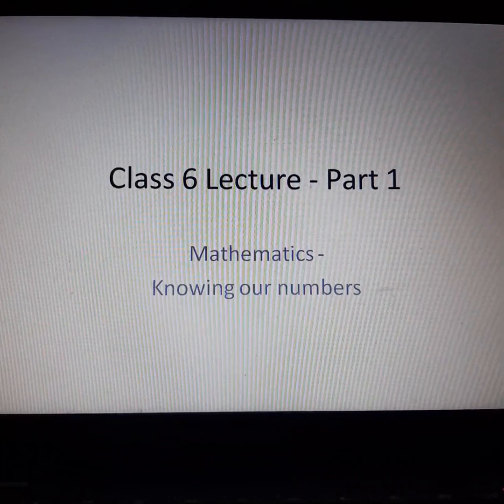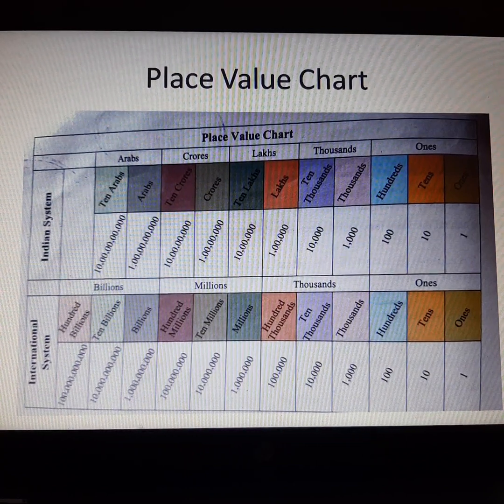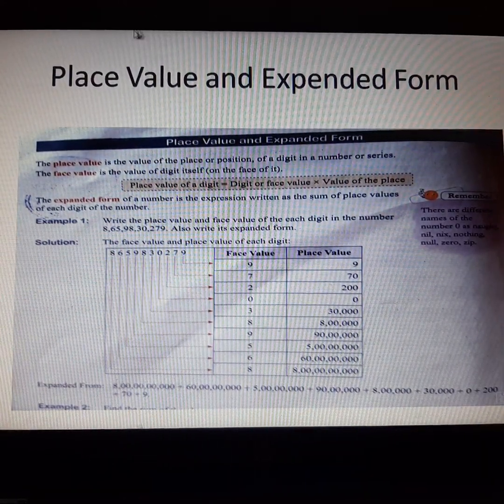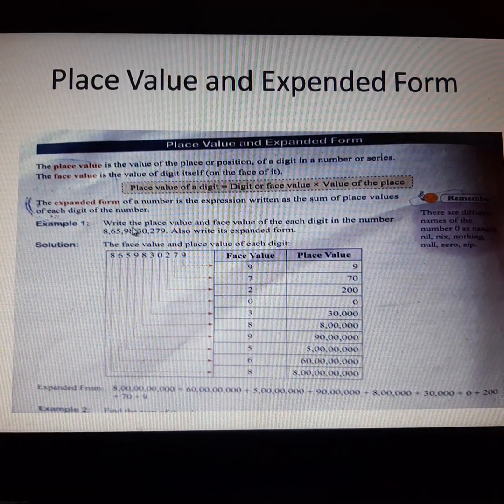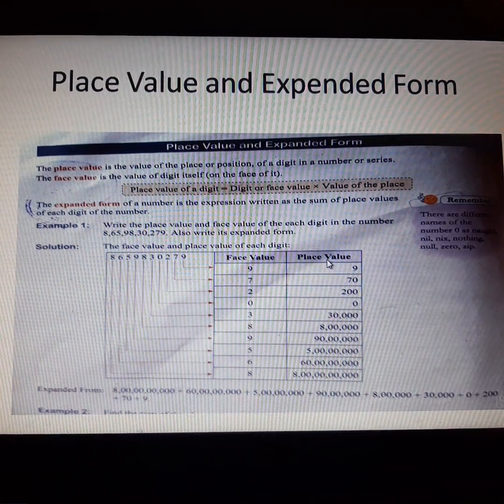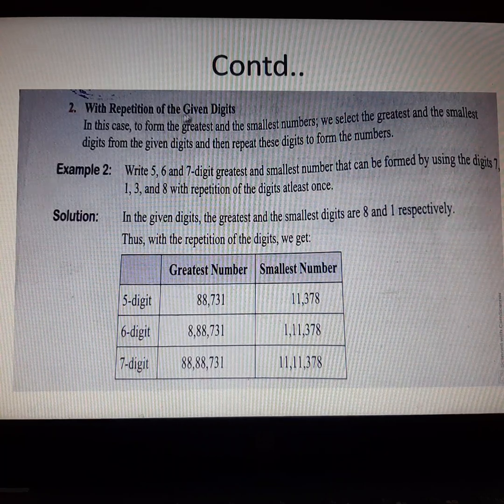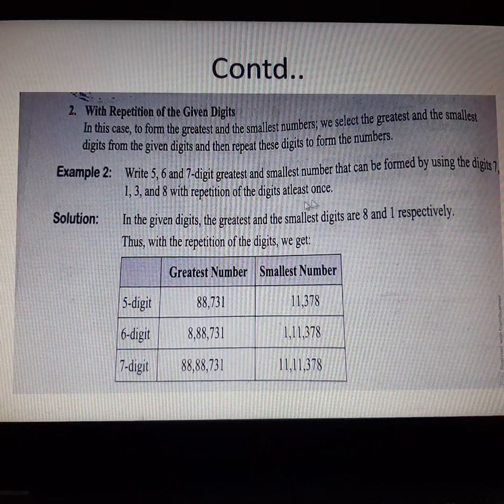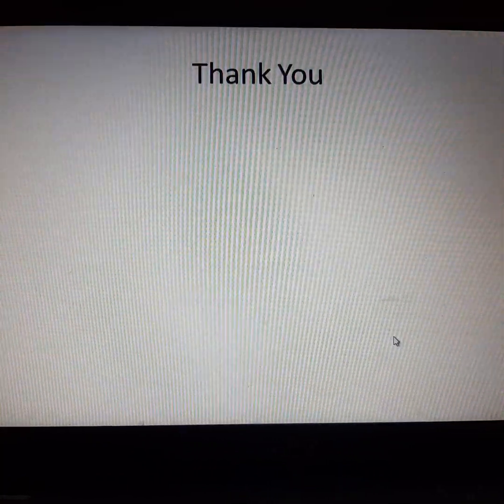Class 6 Mathematics Chapter -1-Number and Their Operations - by Reena Kumari